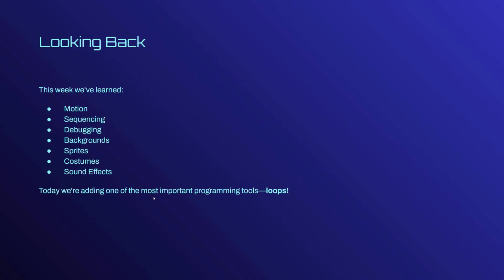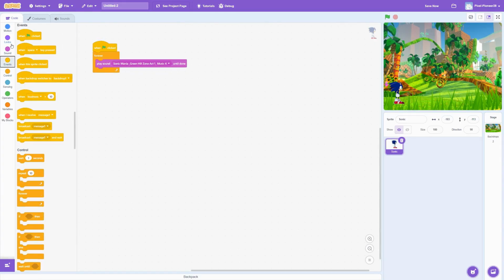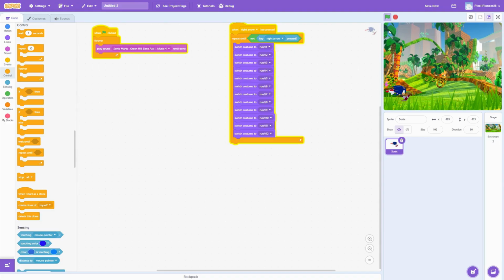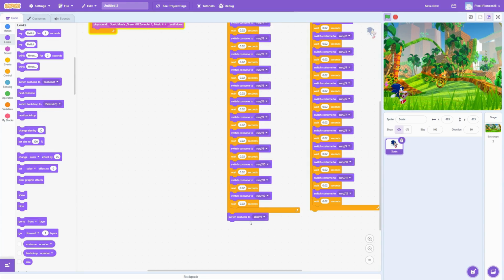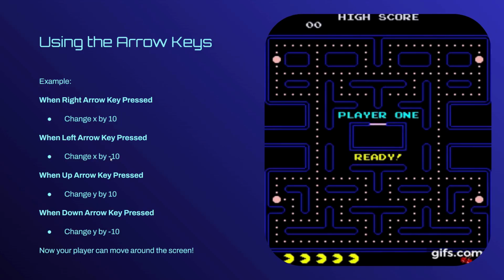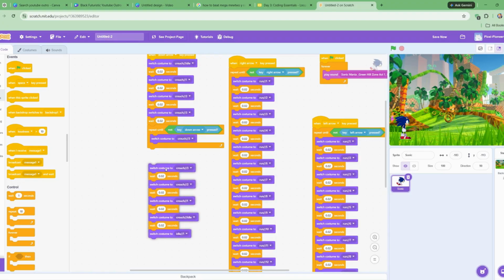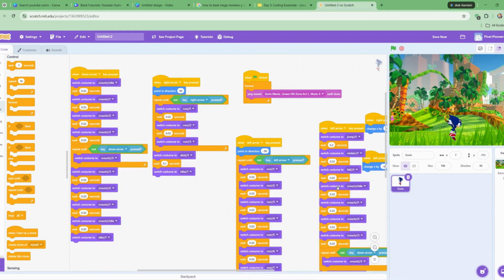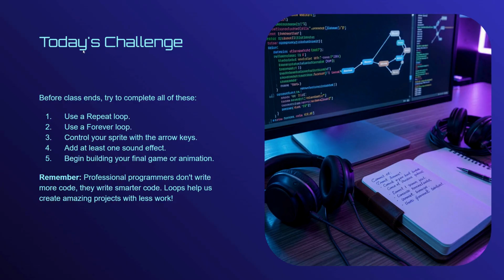Day 3: Coding Essentials - Loops & Keyboard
Track Name: Sonic Mania OST - Super Sneakers REMIX
Remix by: Jahn Davis
Original Composer: Tee Lopes
Original Game: Sonic Mania

Remix by: Hi i'm Ray
Original Composer: Tomoya Ohtani
Original Game: Sonic Unleashed / Sonic Colors

Track Name: Sonic Megamix Mania - Speed Shoes - Sonic (Extended)
Remix by: EmmyHeart
Original Composer: Naofumi Hataya and Masafumi Ogata
Original Game: Sonic the Hedgehog / SEGA